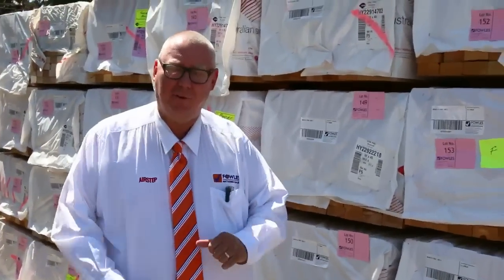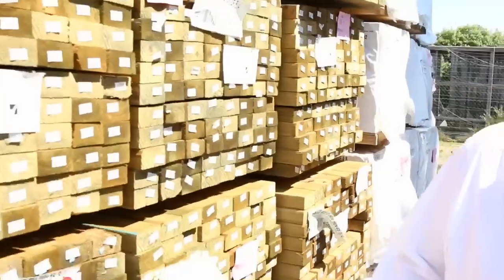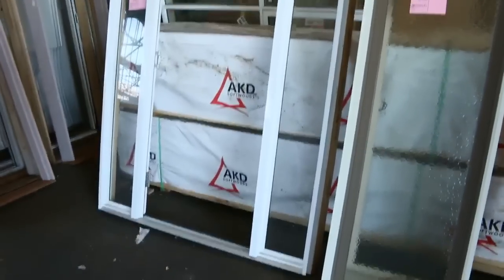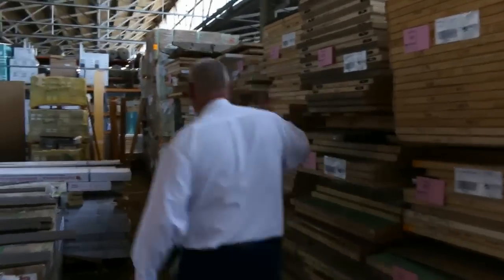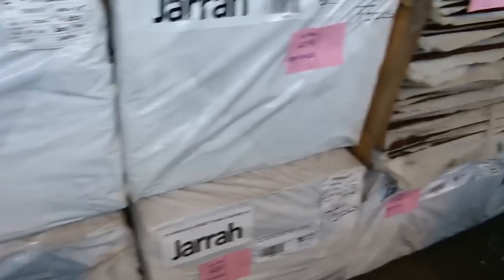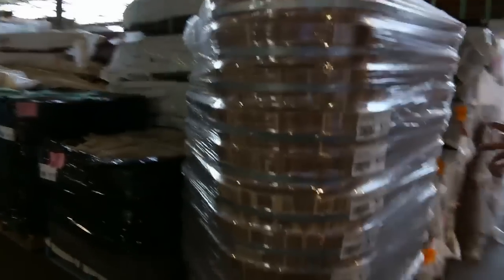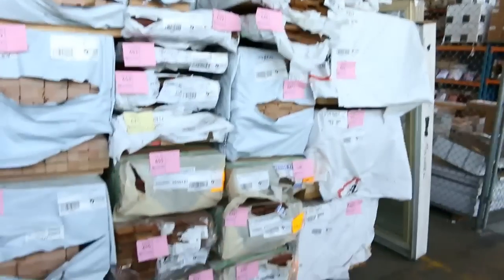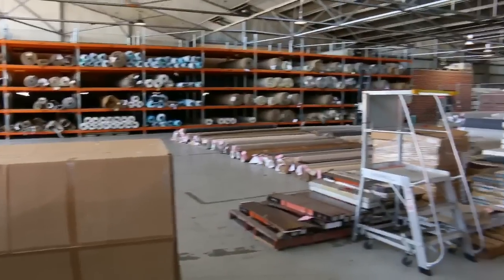Timber Auction 9 March